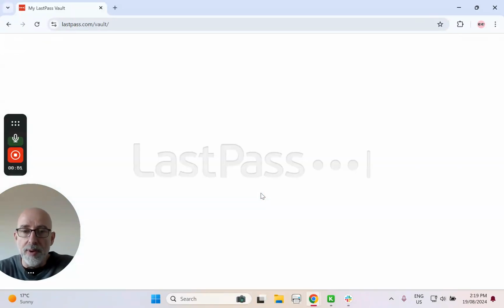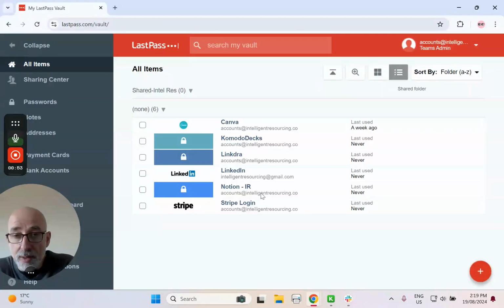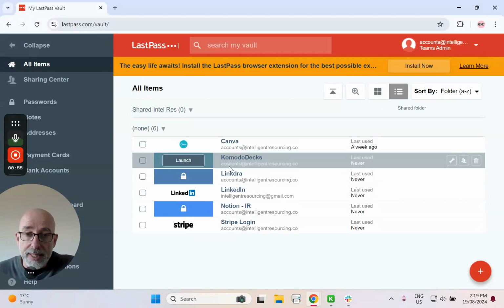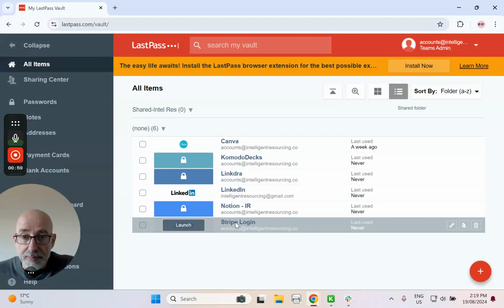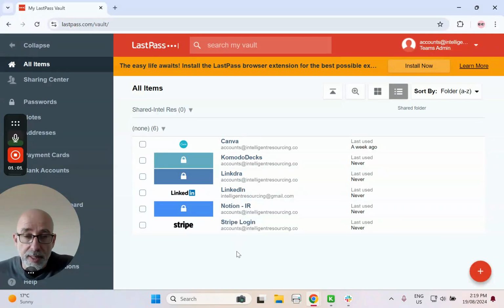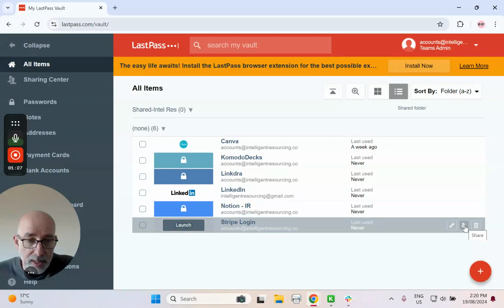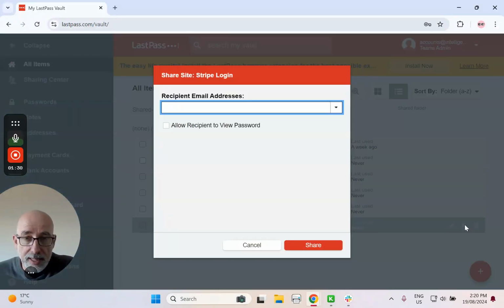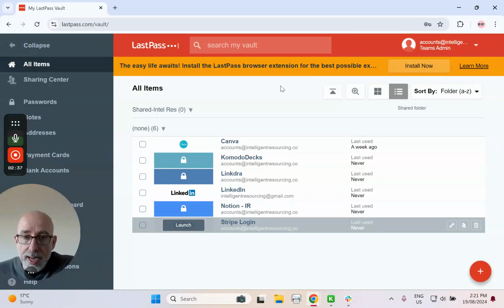Password Security Hack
As your startup gets momentum you'll likely be using a lot of software programs - and possibly contracts or staff to fulfil your delivery.
Here's a quick way to share your passwords with them.